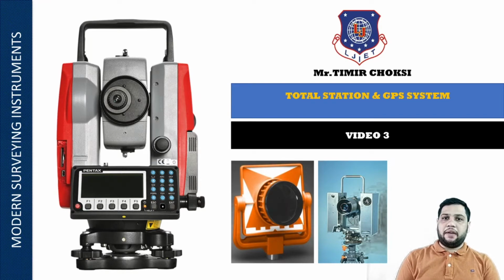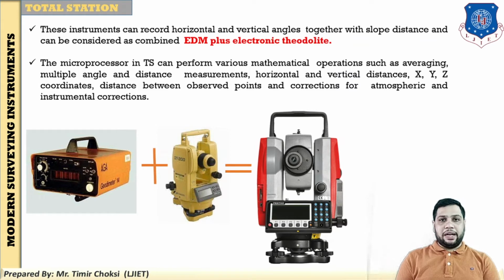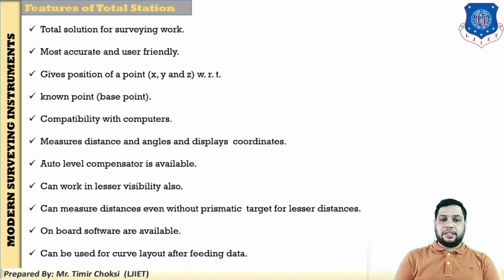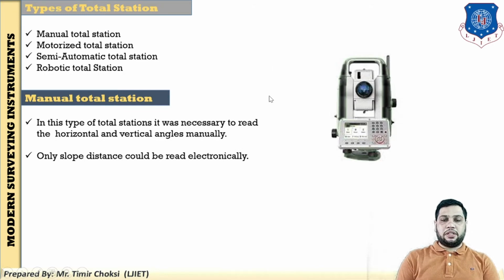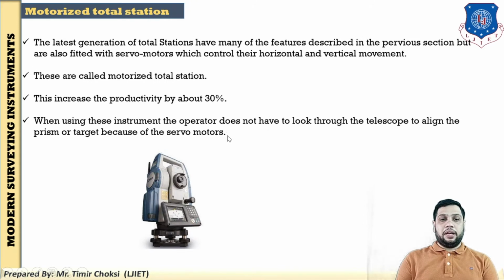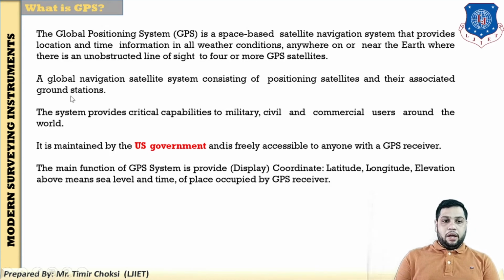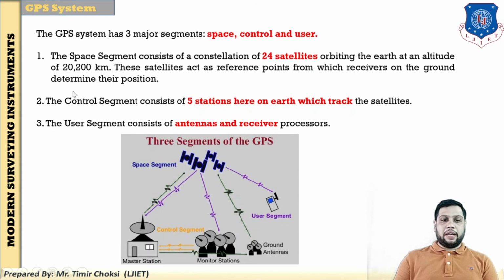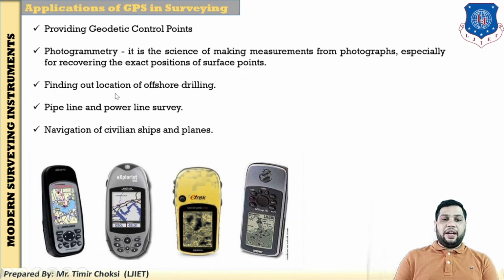Lec-28_Total Station | Surveying | Civil Engineering